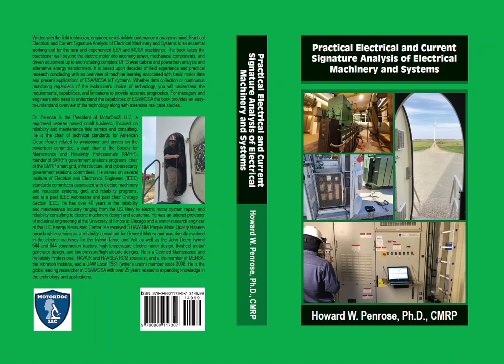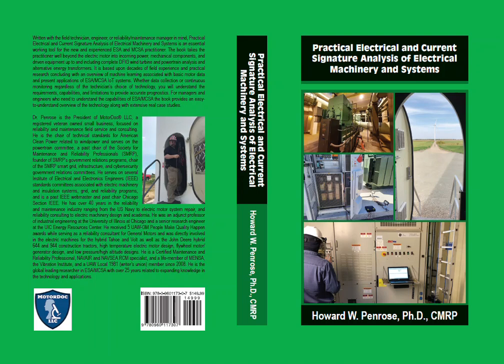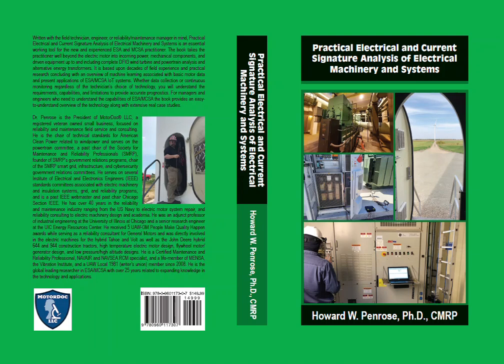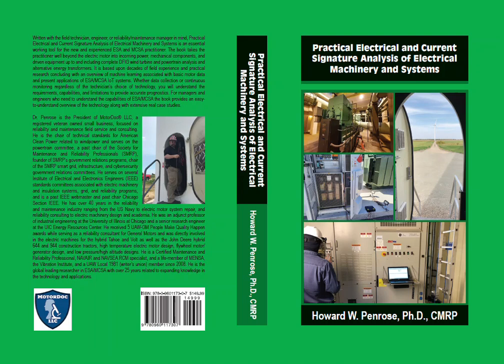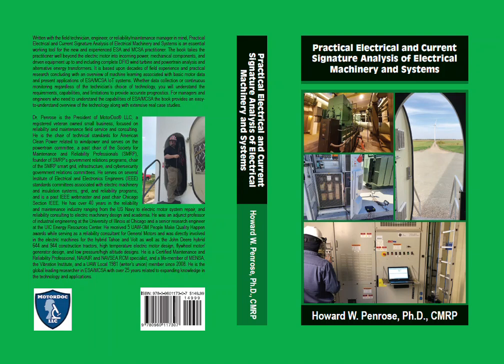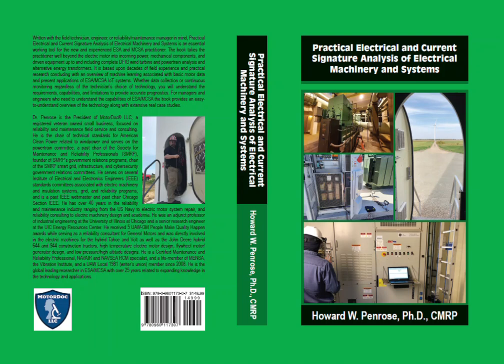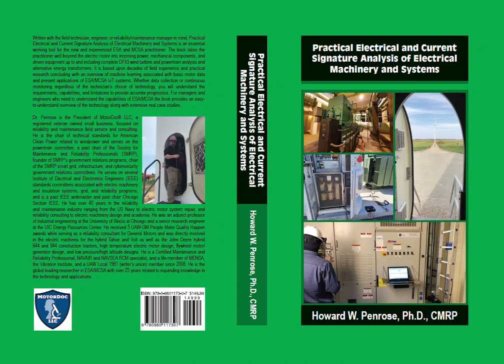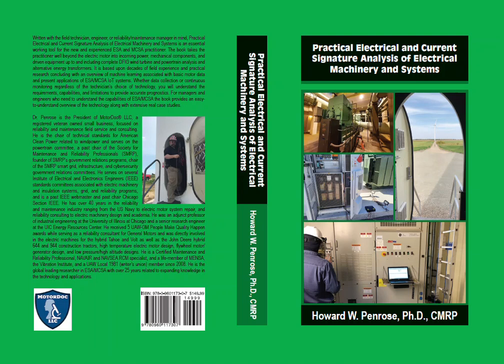Practical Electrical and Current Signature Analysis of Electrical Machinery and Systems forward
A reading of Practical ESA which is to be released in October, 2022.